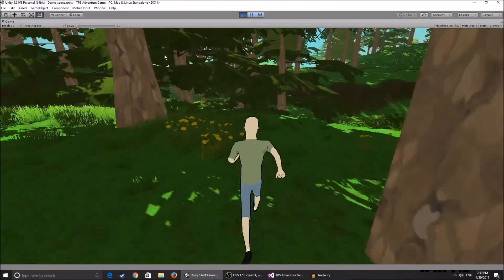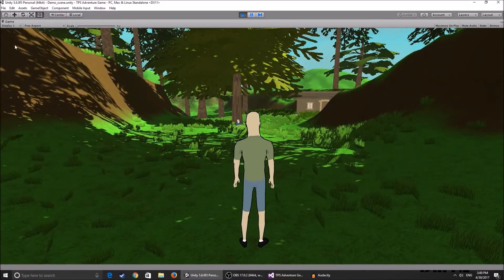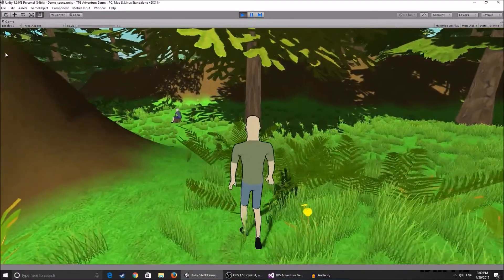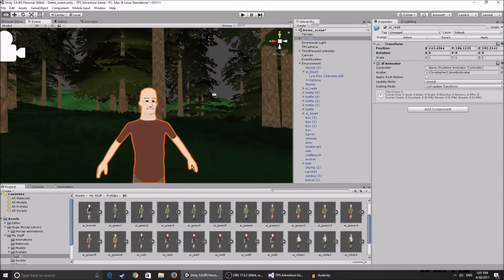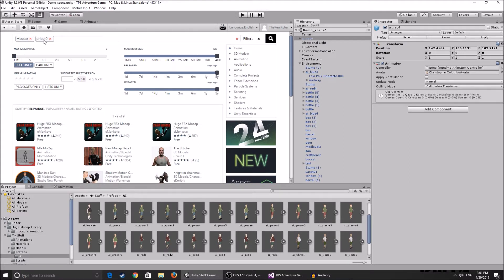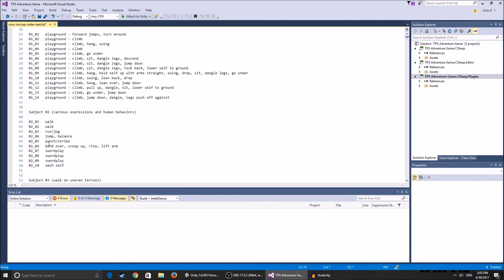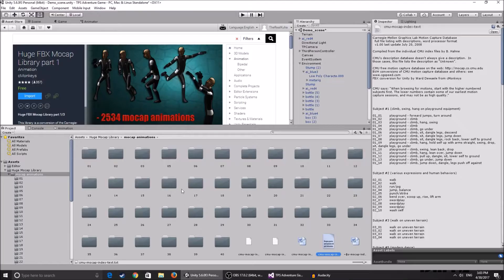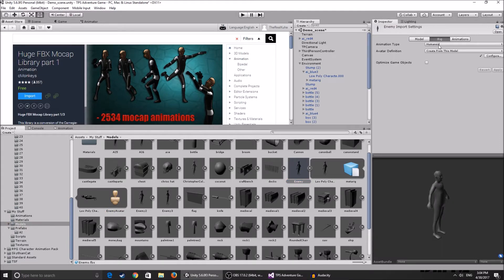Unity Adventure Game Tutorial #3 - Animated AI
Unity Tags:
unity3d animation,
unity 3d character creation,
unity3d rpg,
unity 3d,
unity3d inventory,
unity3d javascript,
unity3d java,
unity3d javascript tutorial,
unity3d jrpg,